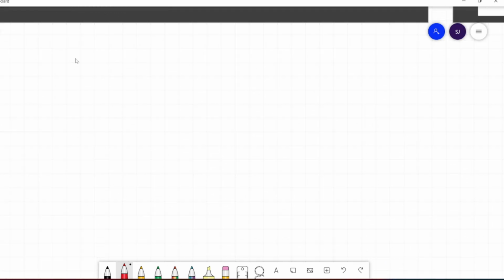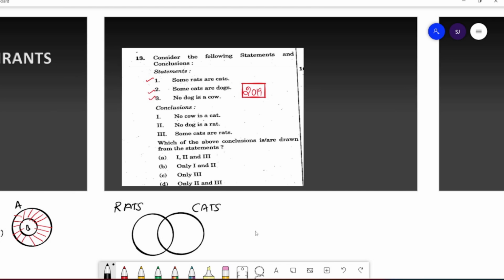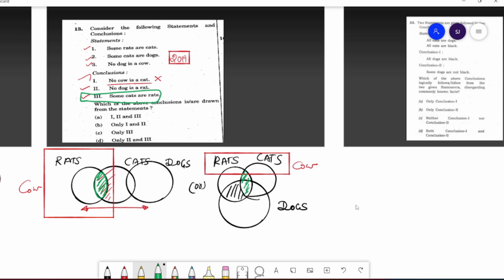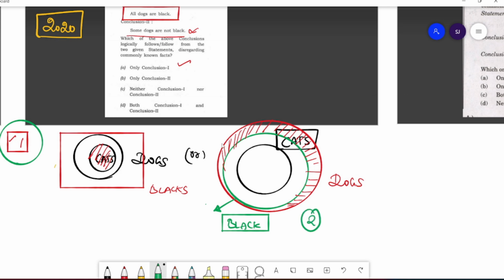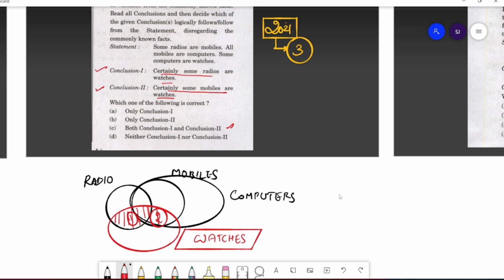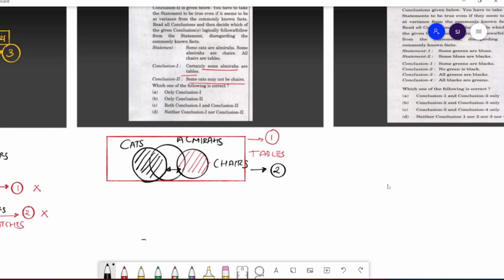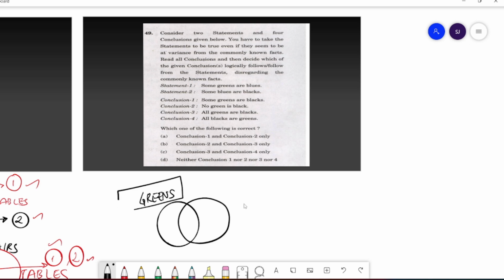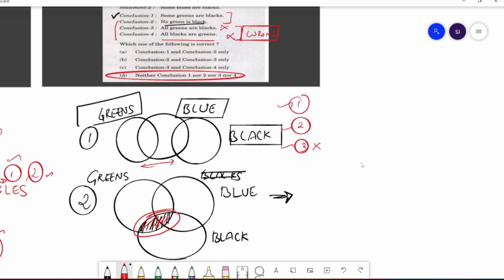CRACKING UPSC CSAT 2022 -CHAPTER 1| Prelims 2022 | Syllogism|J.Sivarajarajendran|Minds Of Aspirants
Name - J.Sivarajarajendran

CONTENT

In the recent years the UPSC CSAT paper is getting difficult and hence the following series of video discussion will be about chapter wise strategy to approach this paper with a clear plan.

10 MOST IMPORTANT TOPIC FOR PRELIMS

UPSC CUT OFF VIDEOS